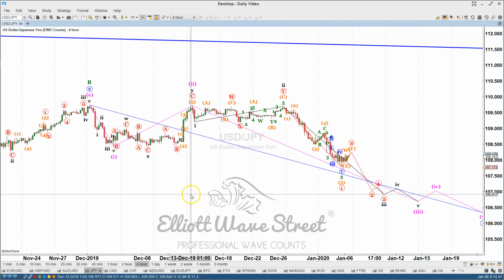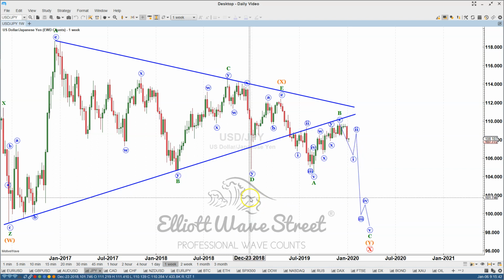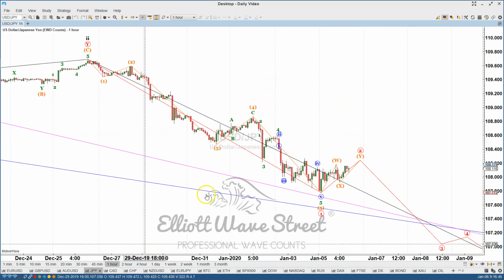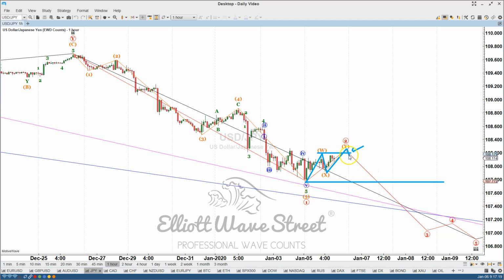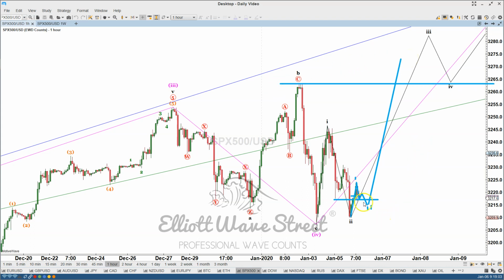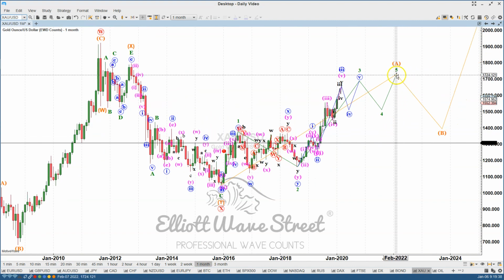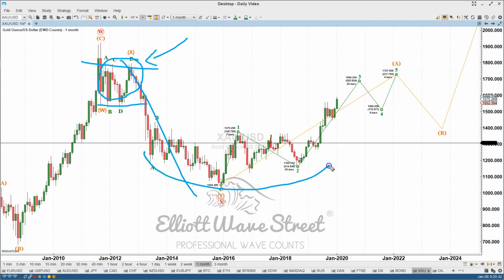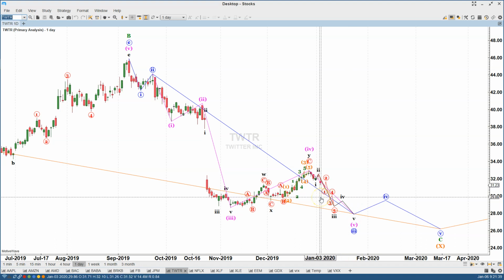Elliott Wave Street USDJPY - SPX - XAUUSD - TWTR